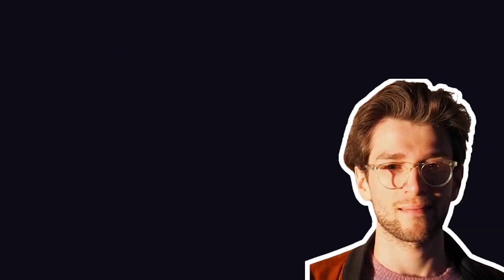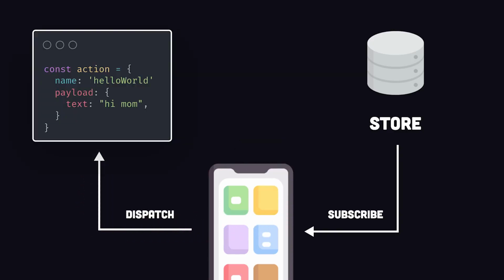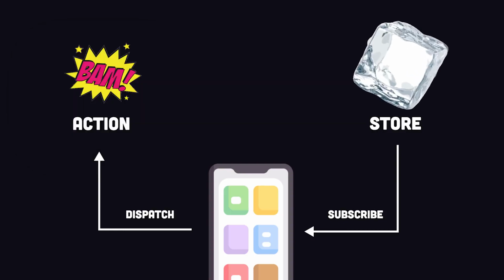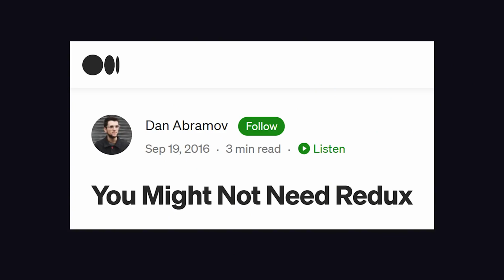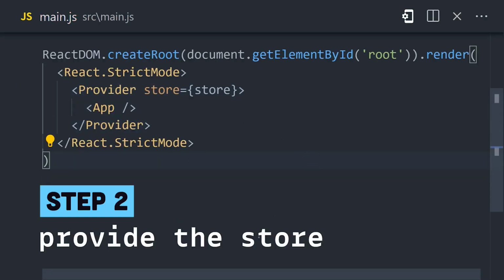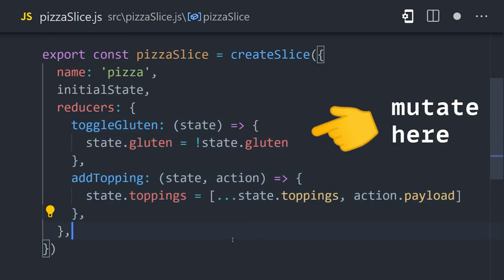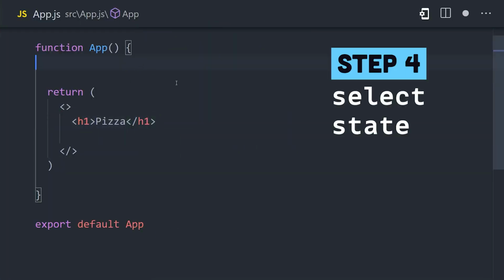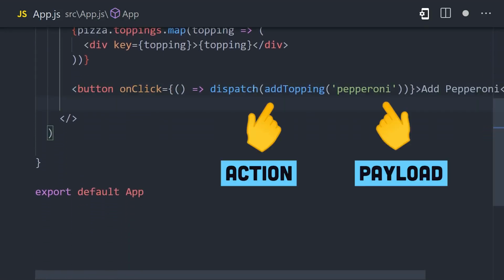16 Redux in 100 Seconds